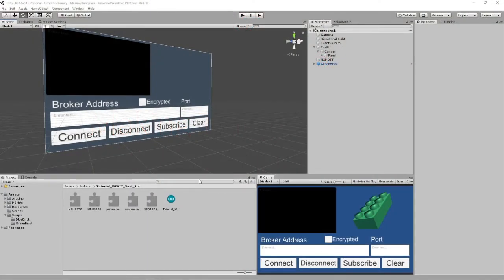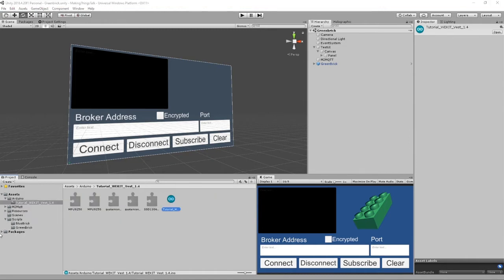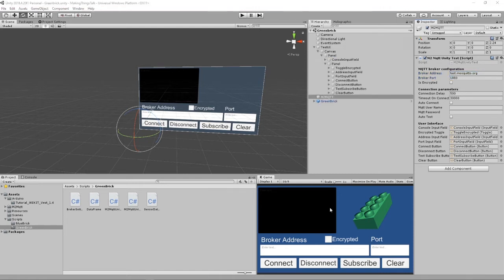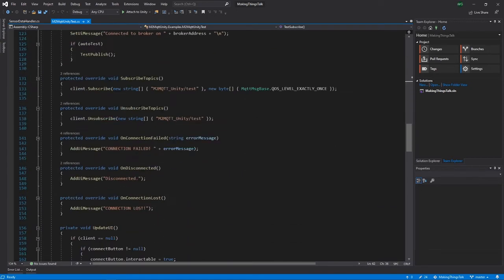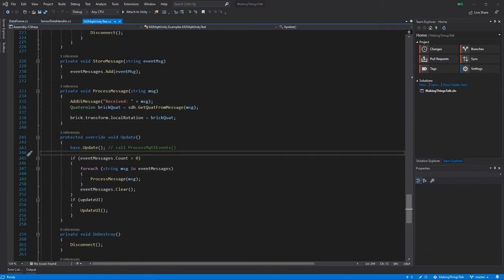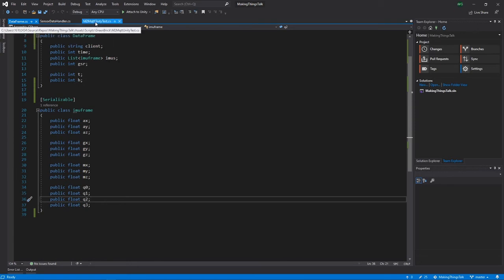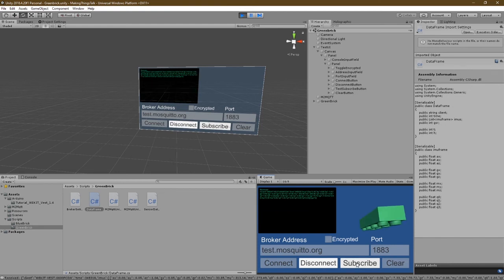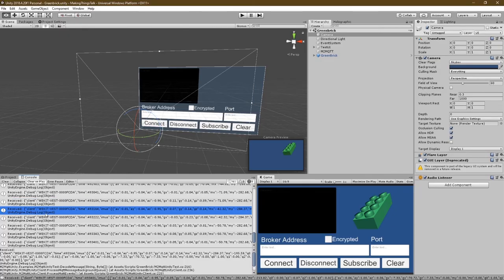Advanced Augmented Reality: Making Things Talk 3/4: WiFi Implementation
In this video, we give instructions on linking an MQTT WiFi client to Unity and display live data from an inertial measurement unit - IMU.

We first introduce and review the components of the Making Things Talk Unity project. We also look at the project settings and build settings to prepare the environment for the tutorial.

We continue by looking at and reviewing the code that runs the MQTT client. In particular, we look at the subscription and publication to the broker, how the processing of messages is coded, and how the data received via WiFi is converted into the local rotation property of a game object in the Unity scene.

We also go one level down and review how the sensor data handler works to provide the rotation data.

We further test the code, after plugging the IMU to the ESP32, and then to the computer. Running the Unity scene should display the data stream and rotate the game object using the live data from the IMU sensor.